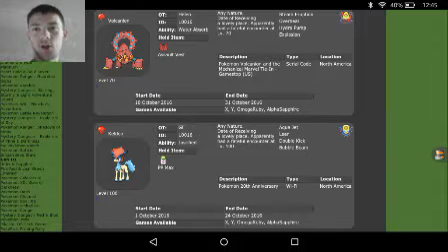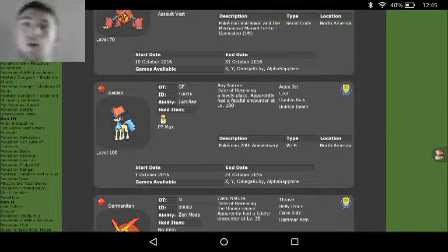A Legendary Set of Events!! | Mystery Gift Release #6(Pokemon ORAS)